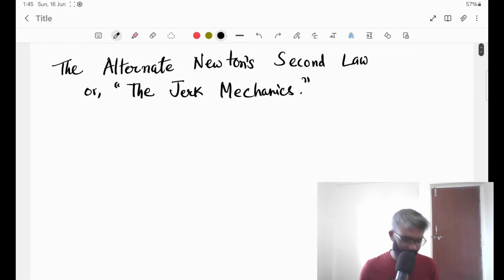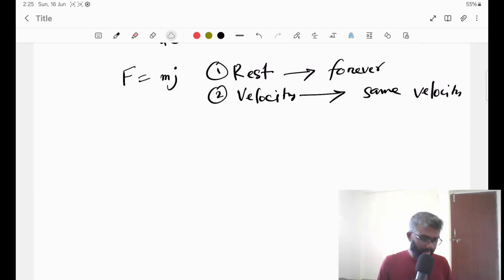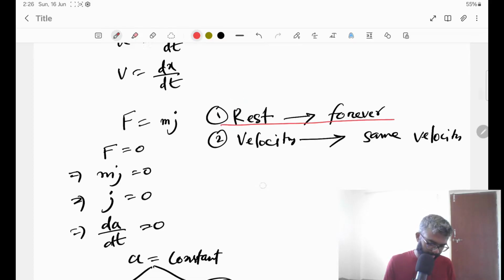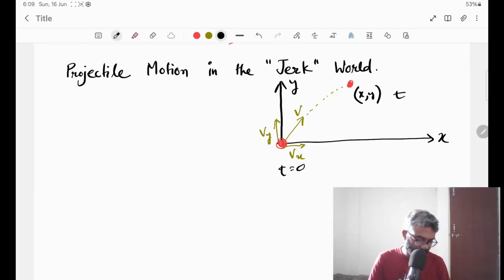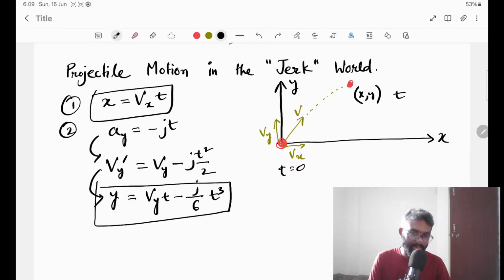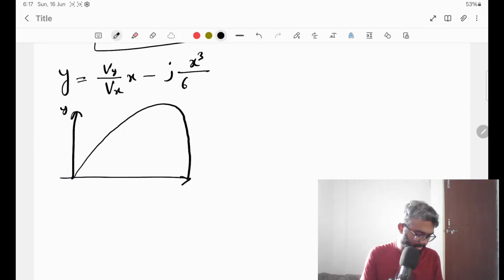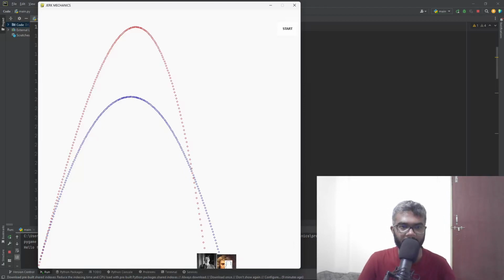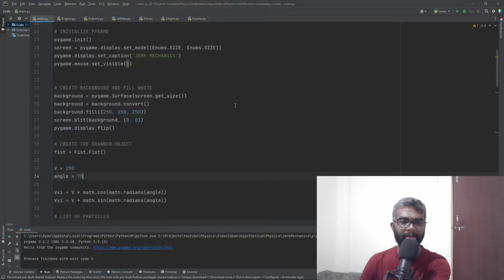Newton's second law of motion in an alternate reality ( The Jerk Mechanics )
What if we lived in a reality where Newton's second law of motion were different, where force is not proportional to acceleration!!! Lets find out.